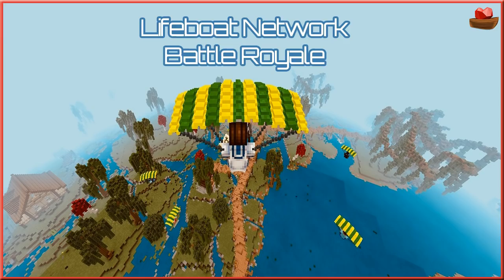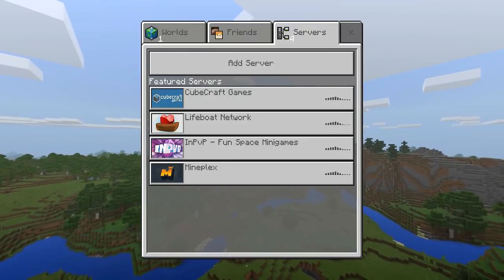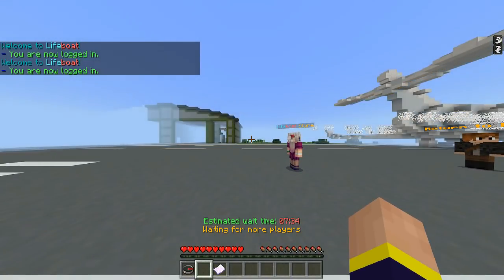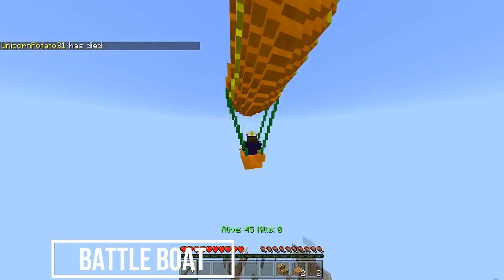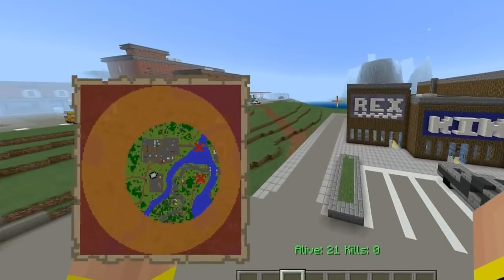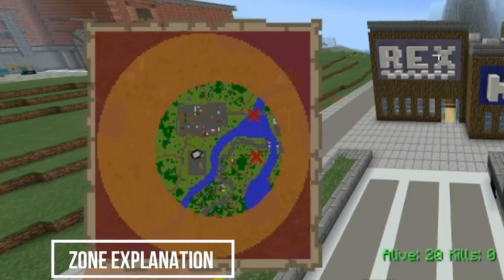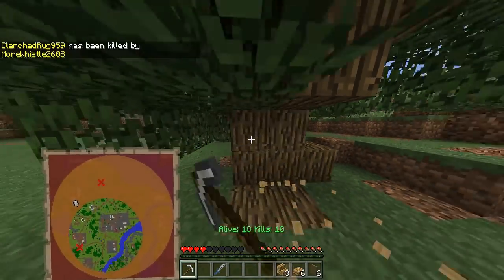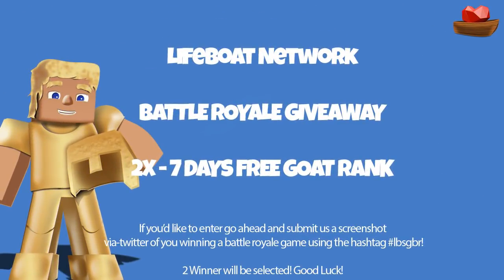How to play Battle Royale | Lifeboat Network | NEW GAMEMODE!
How to play Lifeboat Battle Royale | MCPE Server

The Lifeboat Network is the largest Minecraft server network in the world. We have a variety of games you can play for free, check them out in the list below:
►Support Team: You can reach them on our Twitter.